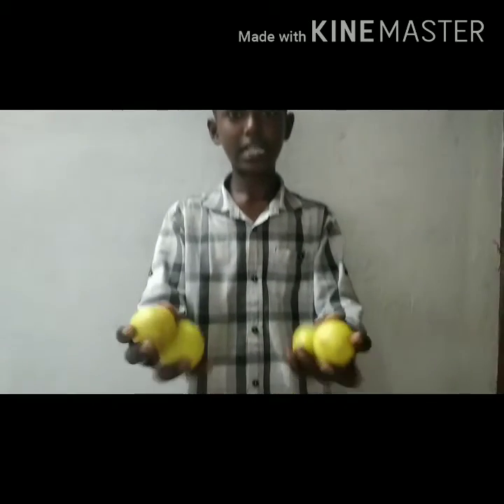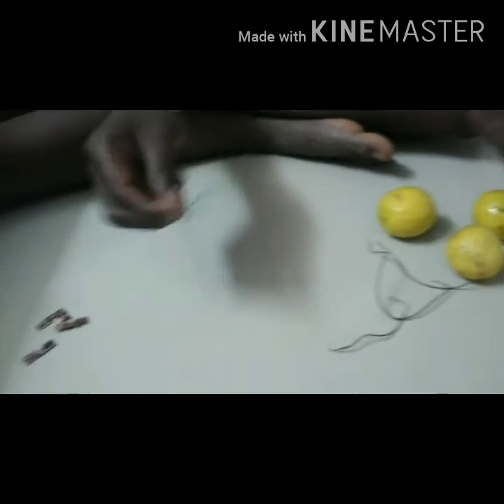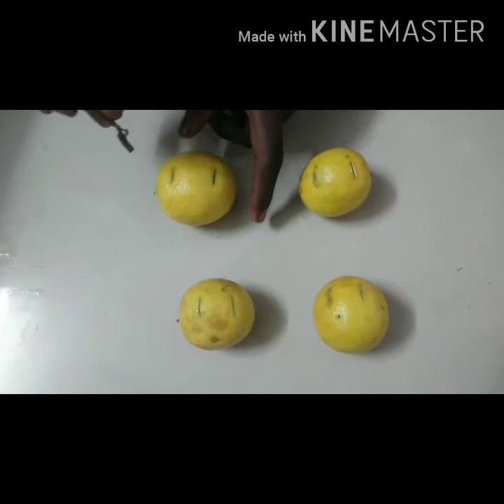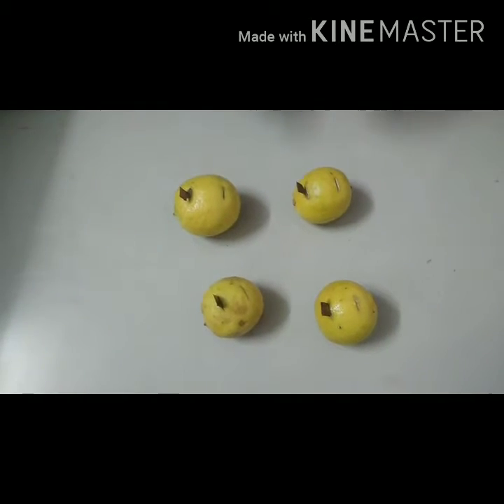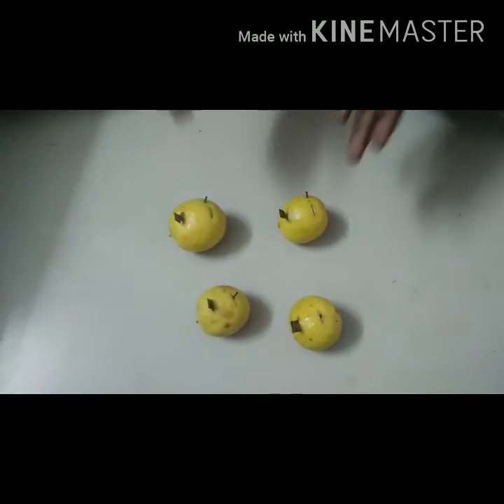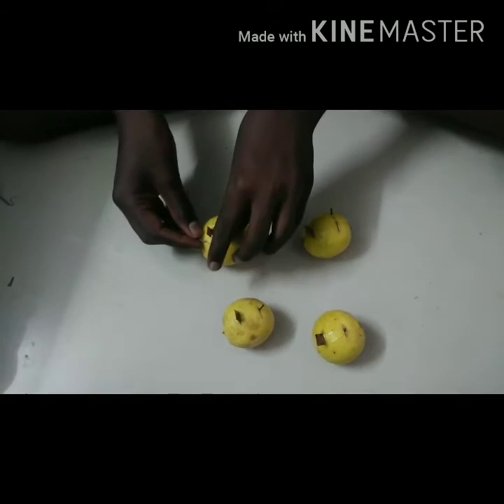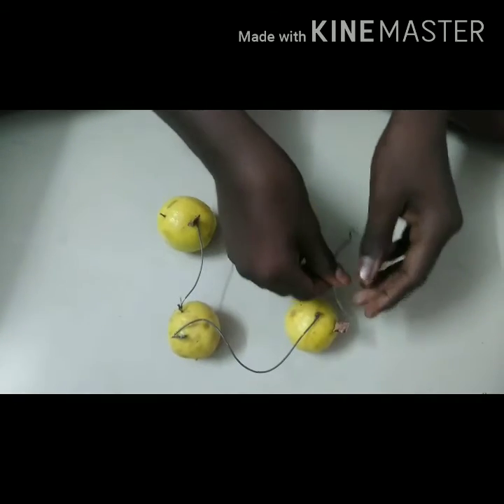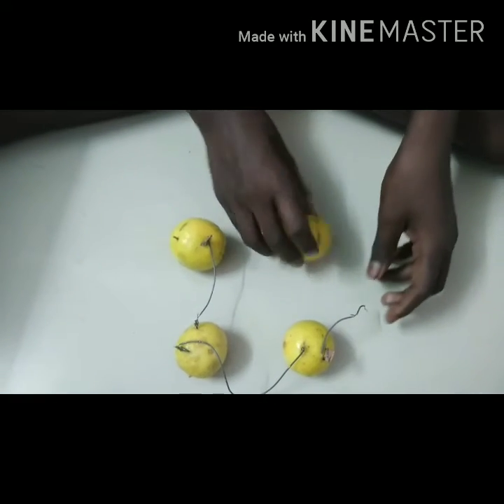How make electric power with lemon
This video making electric power with lemon